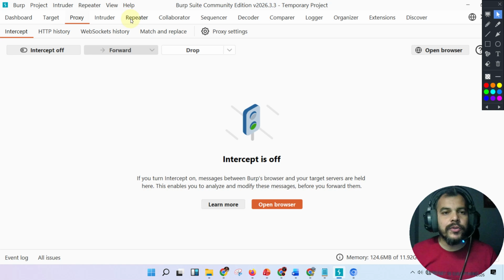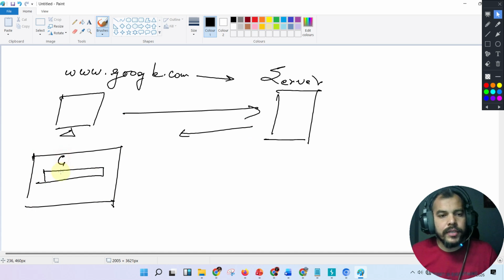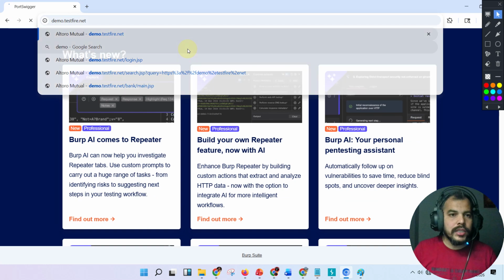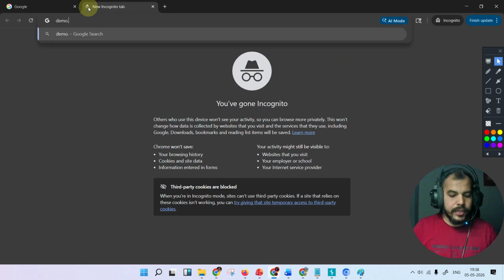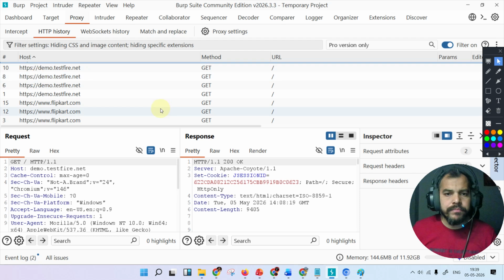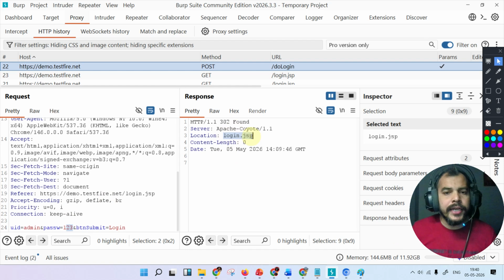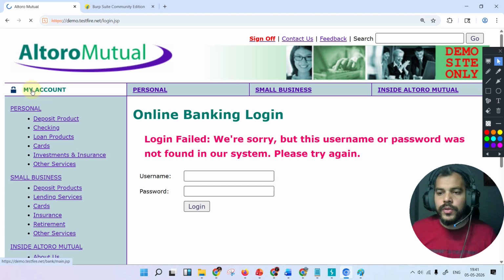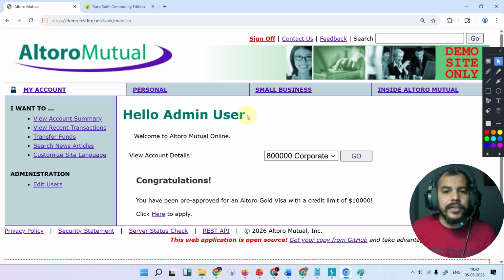[English] Day 5: Login Without Browser using Burp Suite Repeater | Bug Hunting| hacker vlog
In this video, you will learn how hackers can log in to web applications without using a browser by leveraging the Repeater Tab in Burp Suite. This is a powerful technique used in bug bounty hunting to manually craft and test HTTP requests.

🔥 What You Will Learn:
What is Burp Suite Repeater Tab
How to send requests to Repeater
Modify and replay HTTP requests manually
Perform login without browser
Understand request/response deeply
💻 Topics Covered:
Beginners in bug hunting
Students learning cyber security
Aspiring bug bounty hunters
Developers interested in web security testing
🚀 Why Repeater Tab is Important?

The Repeater Tab in Burp Suite allows you to:

Manually test authentication requests
Replay and modify traffic
Identify vulnerabilities like auth bypass
Perform deep testing beyond browsers